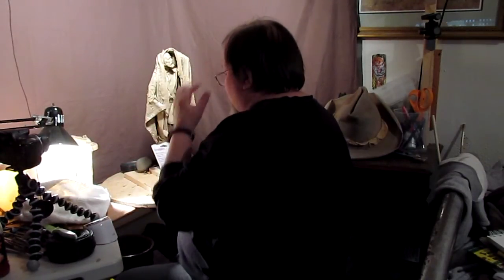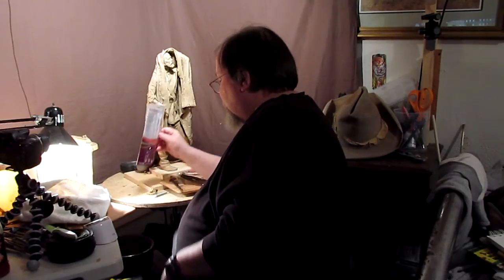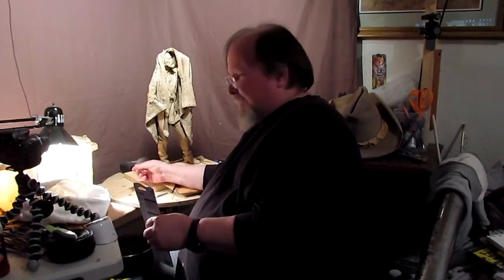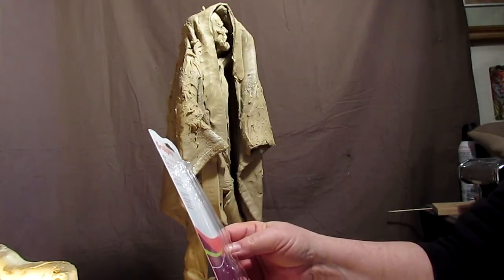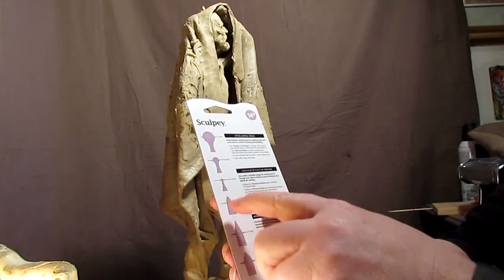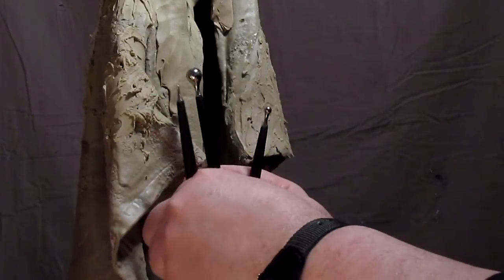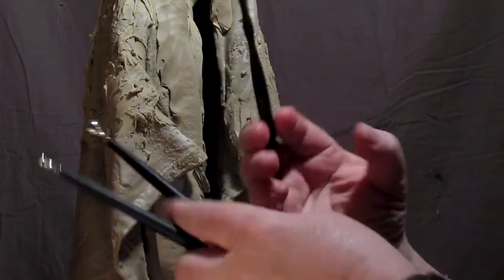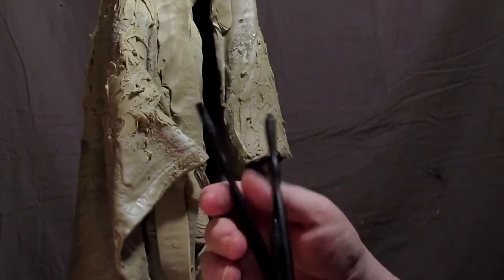Sculpting with Lemon - New Sculpting Tools from Polymer Clay Superstore